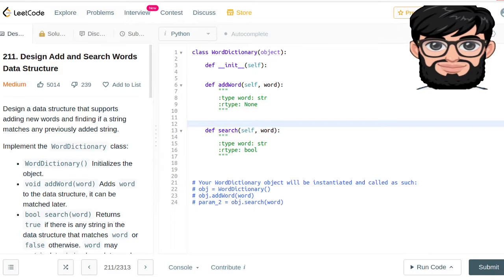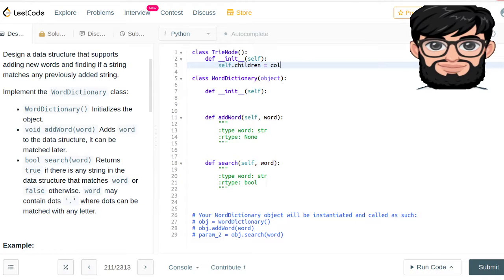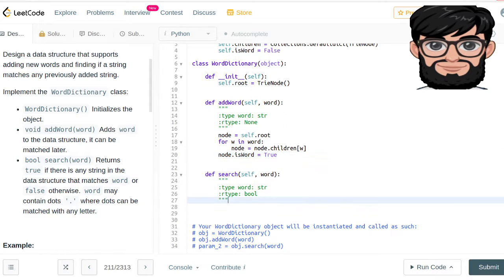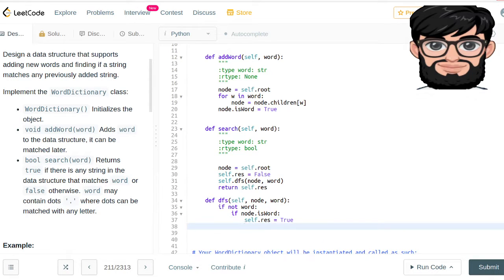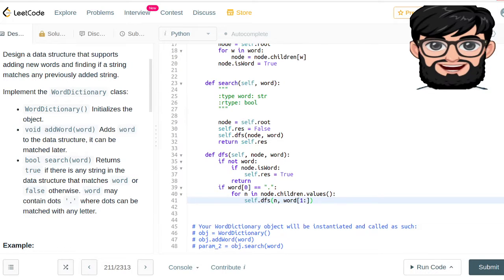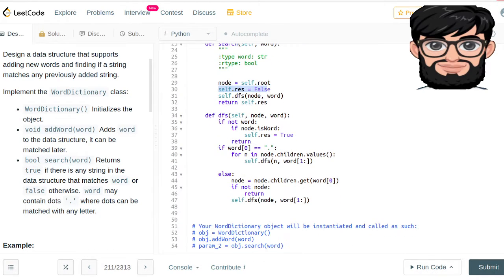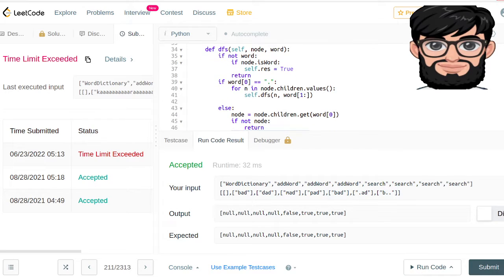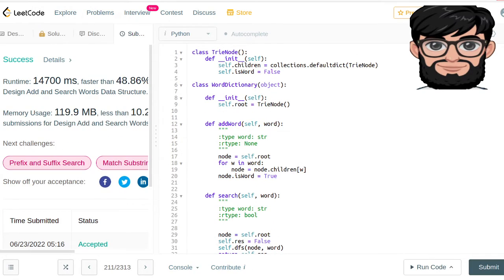Leetcode Question 211 "Design Add and Search Words Data Structure" in Python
Design a data structure that supports adding new words and finding if a string matches any previously added string.

Implement the WordDictionary class:

WordDictionary() Initializes the object.
void addWord(word) Adds word to the data structure, it can be matched later.
bool search(word) Returns true if there is any string in the data structure that matches word or false otherwise. word may contain dots '.' where dots can be matched with any letter.

Example:

Input
["WordDictionary","addWord","addWord","addWord","search","search","search","search"]
[[],["bad"],["dad"],["mad"],["pad"],["bad"],[".ad"],["b.."]]
Output
[null,null,null,null,false,true,true,true]

Explanation
WordDictionary wordDictionary = new WordDictionary();
wordDictionary.addWord("bad");
wordDictionary.addWord("dad");
wordDictionary.addWord("mad");
wordDictionary.search("pad"); // return False
wordDictionary.search("bad"); // return True
wordDictionary.search(".ad"); // return True
wordDictionary.search("b.."); // return True